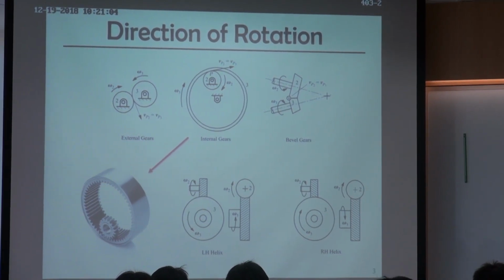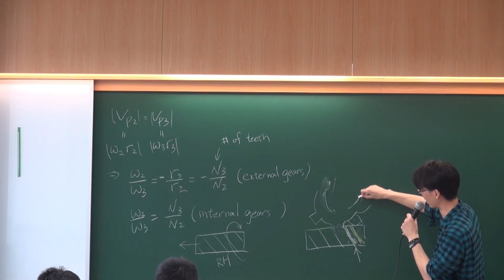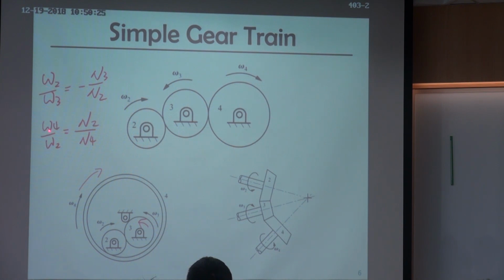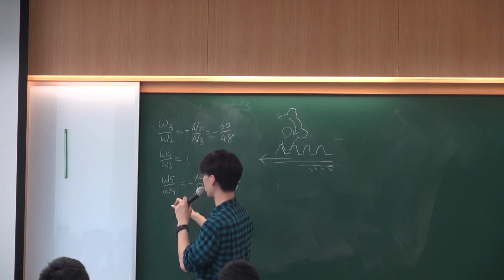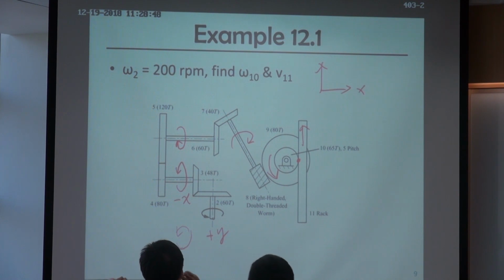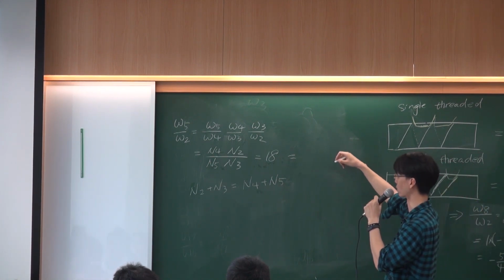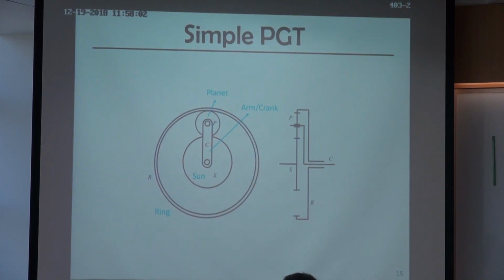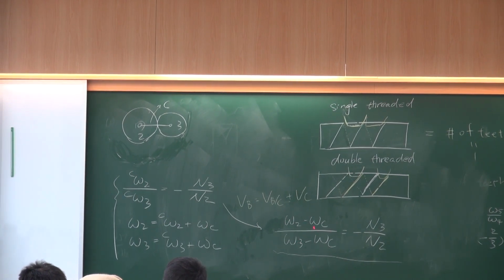NTUME Mechanisms 06 Gear Train B